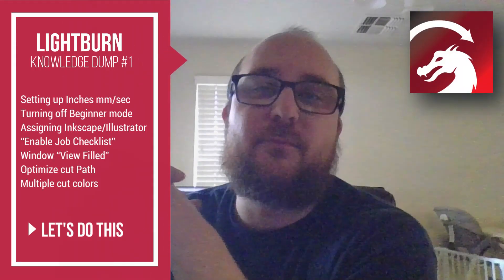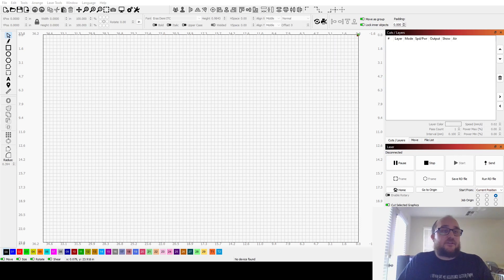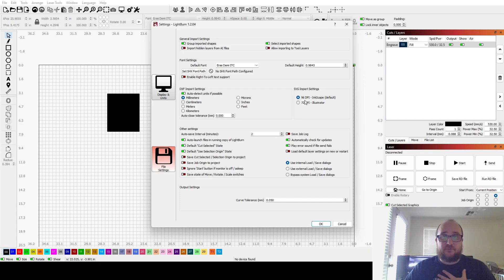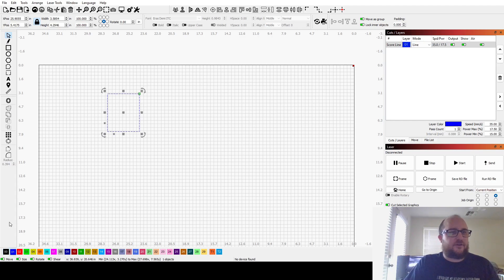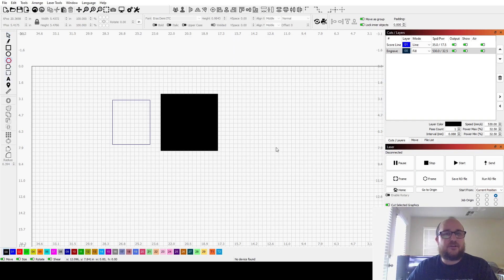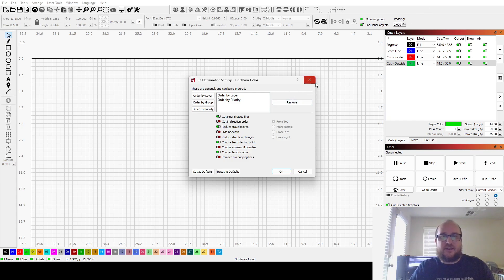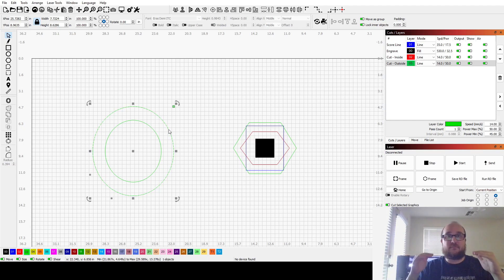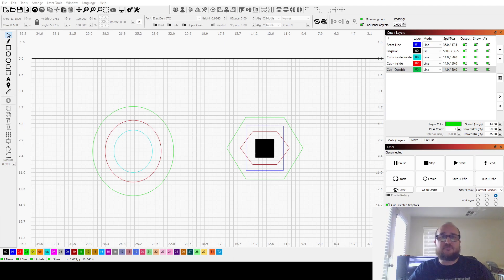7 Lightburn Tips for Beginners - KNOWLEDGE DUMP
Whether you're just starting out in the laser engraving world, or don't know what all Lightburn has to offer, hopefully this helps teach some major quality of life aids. I use Lightburn for my Mira 9 (Aeon Laser USA) and it is crazy user-friendly. I'm always learning new things it can do, but sometimes you just need a knowledge dump to see if there's something you didn't know.

(let them know I sent you!)